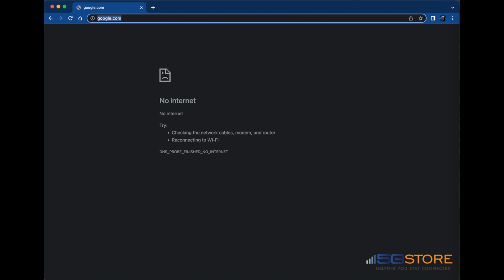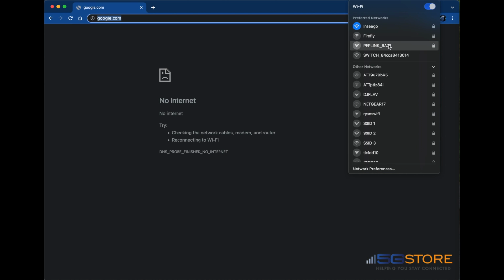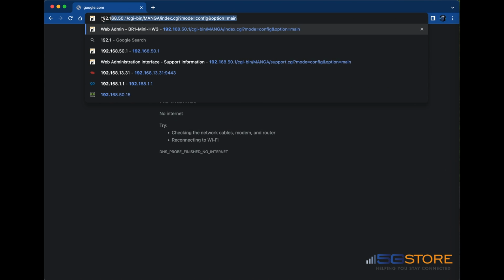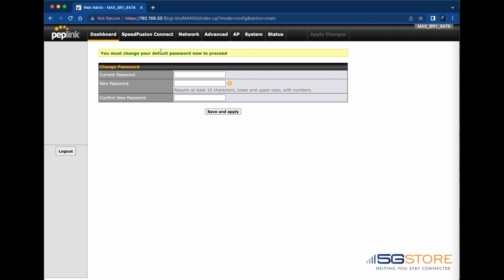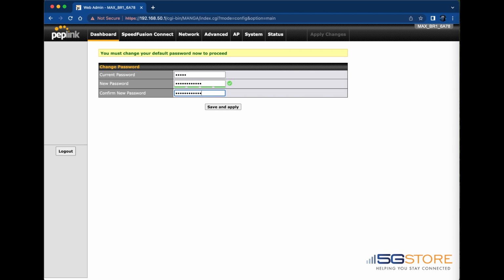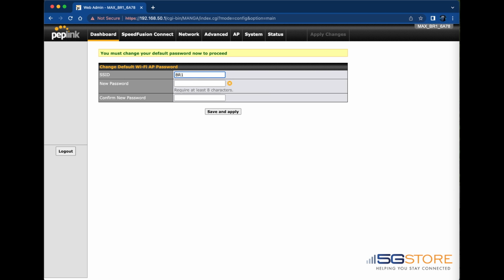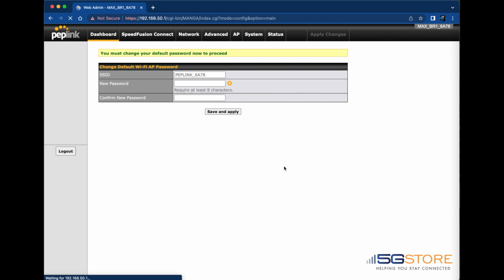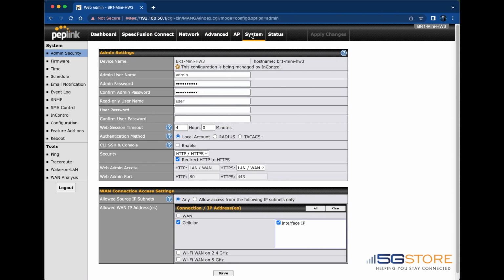Pepwave Web Admin - How to Login with Default Settings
This will show you how to log into your Pepwave when it is in factory default configuration running firmware 8.2 or higher.